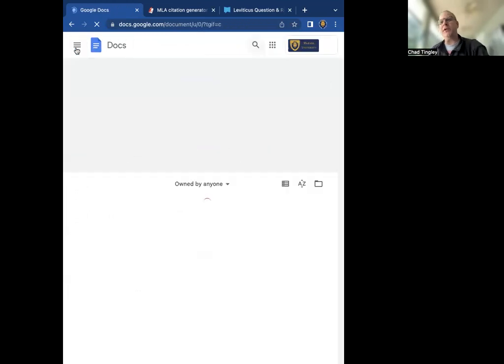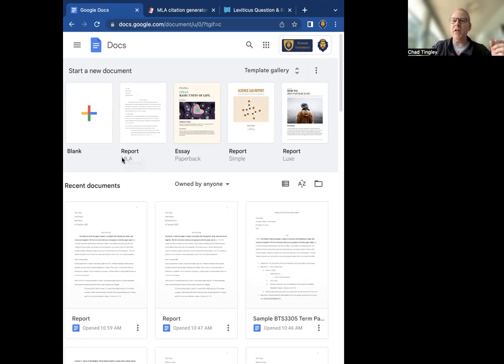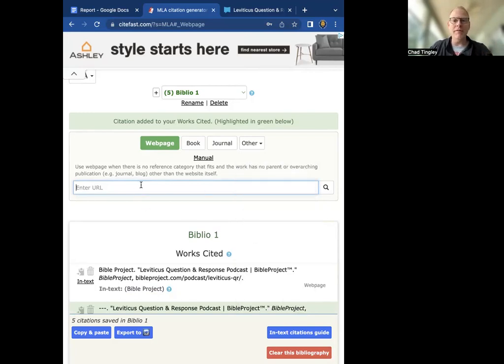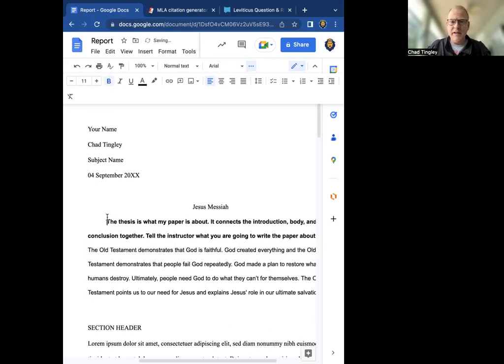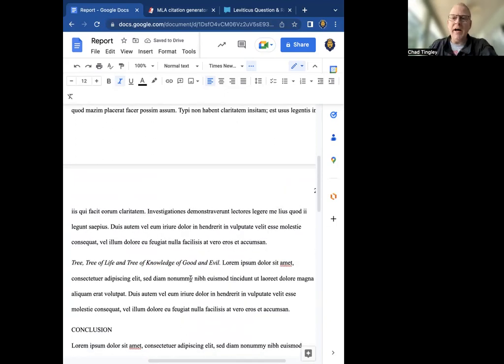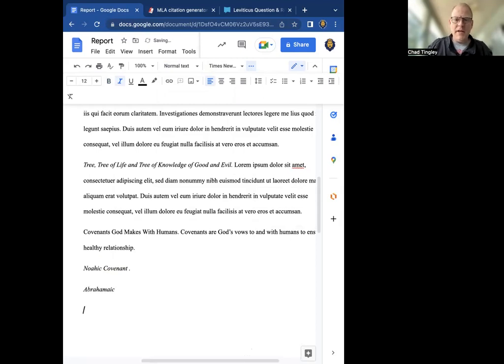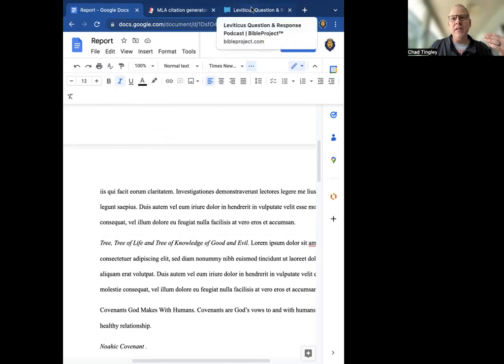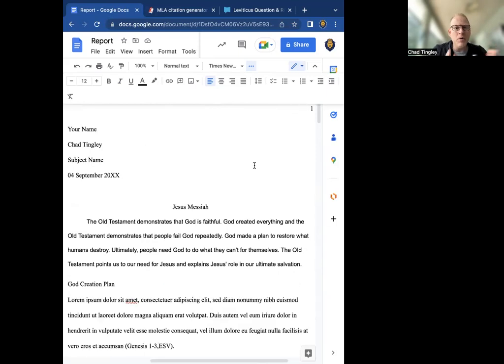Term Paper Survey of OT